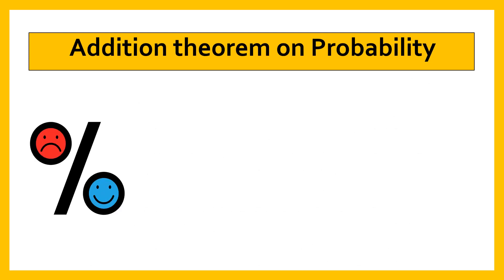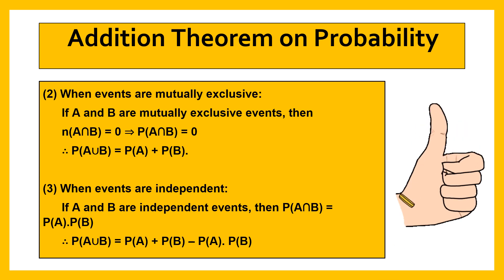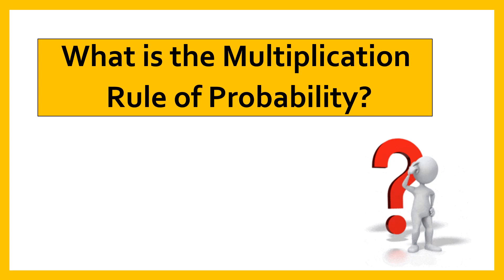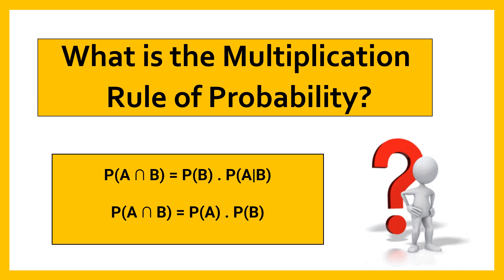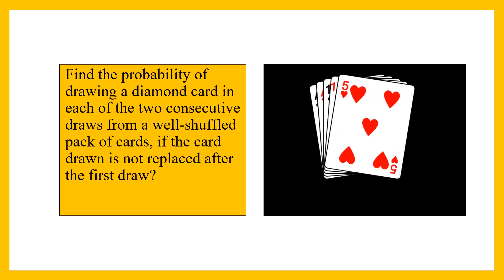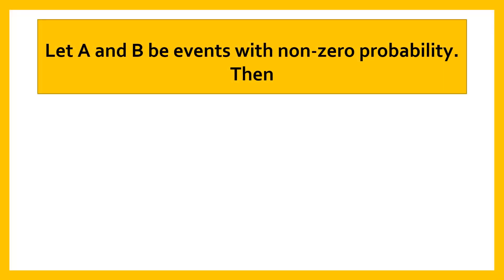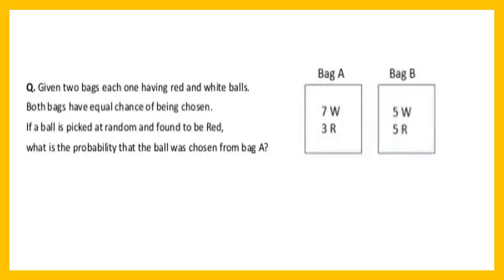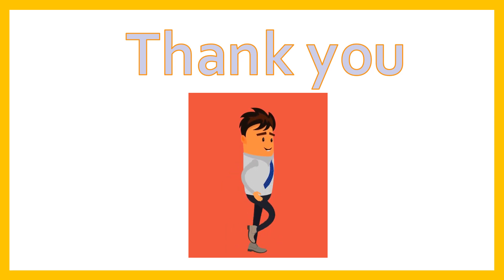Unit 3 Topic 4